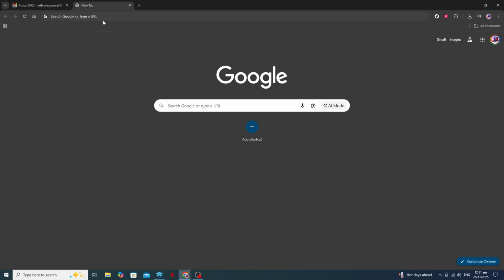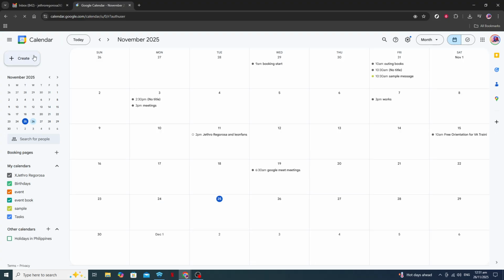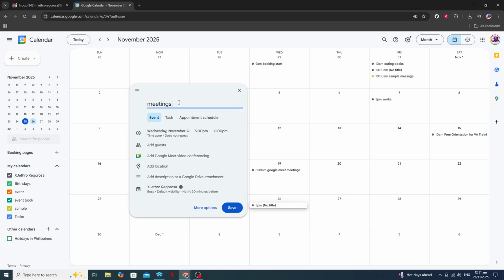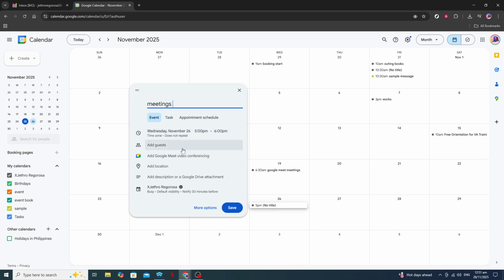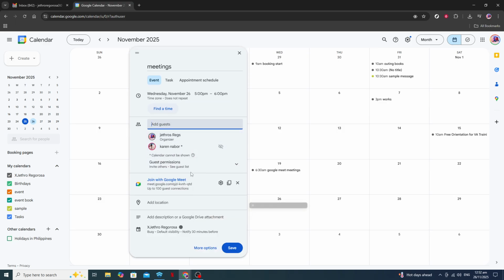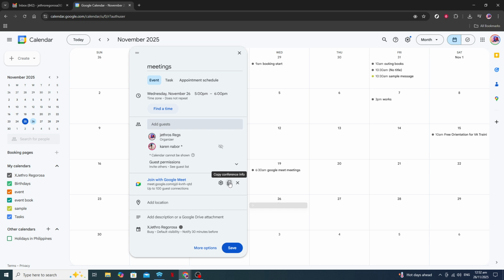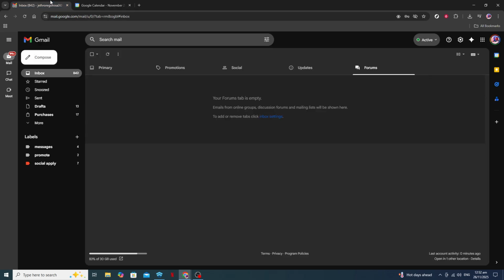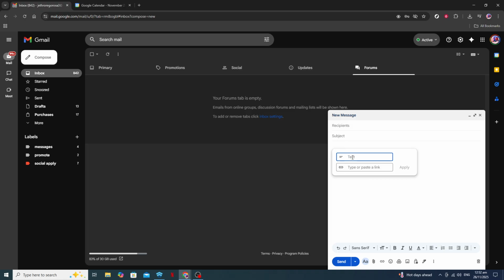How To Insert An Add To Google Calendar Link In Gmail Email [2025 Guide]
In today's video we cover: add to calendar, google calendar, gmail tips, insert calendar link, email productivity, calendar invite, event scheduling, how to add calendar, google calendar tutorial, email calendar link, gmail calendar integration, manage events, productivity tips, calendar management, calendar features, email tricks, online scheduling, tech tutorials, gmail features, calendar sharing

-Google Drive
-Google Meets
-Google Sheets
-Google Chrome
-Google Forms
-Google Gmail